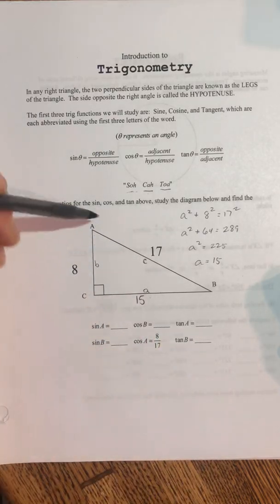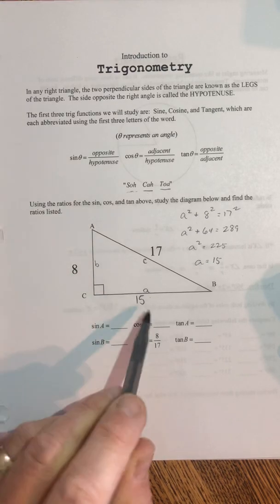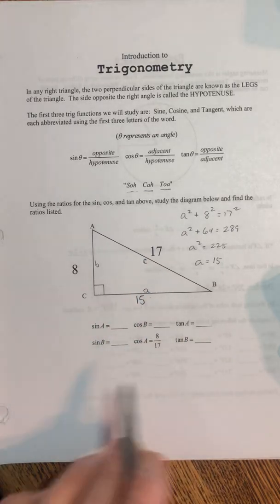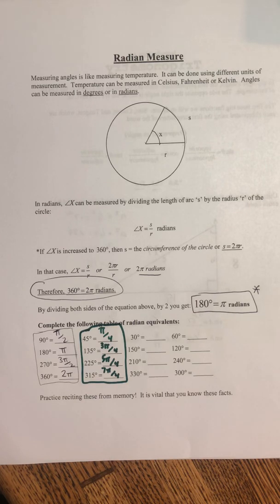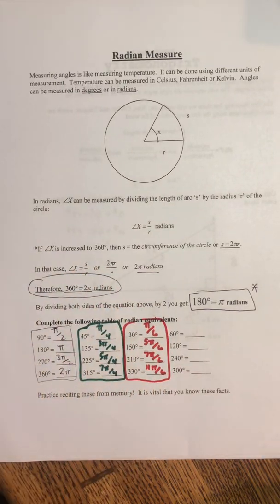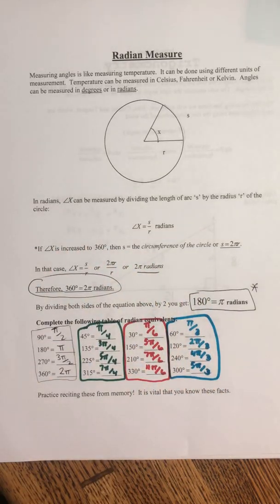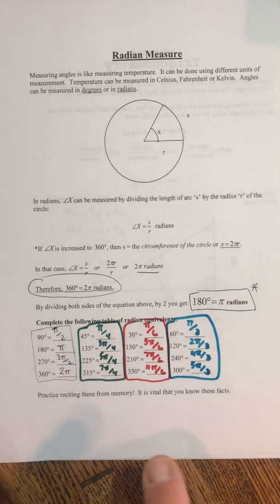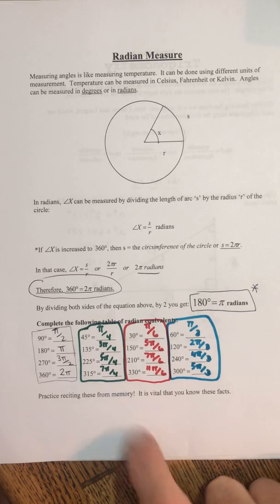SOH CAH TOA and Radian Measure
A review of Trig basics - sine, cosine, tangent- and Introduction of Radian Measure and Radian/Degree Equivalents